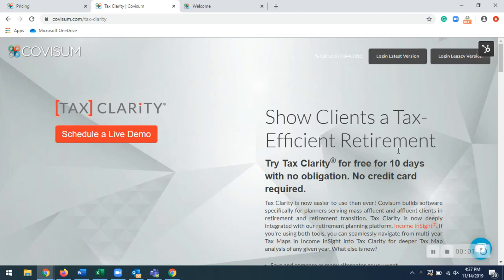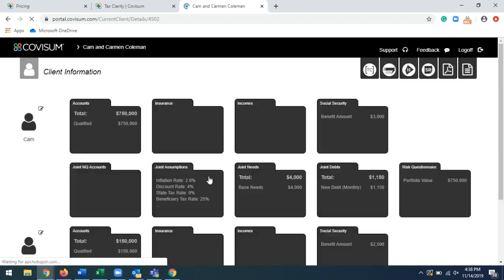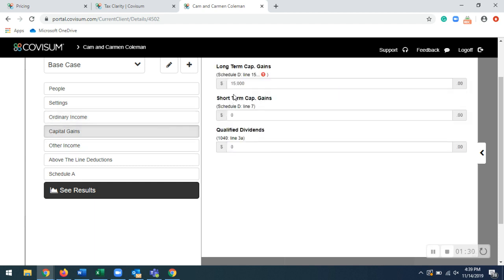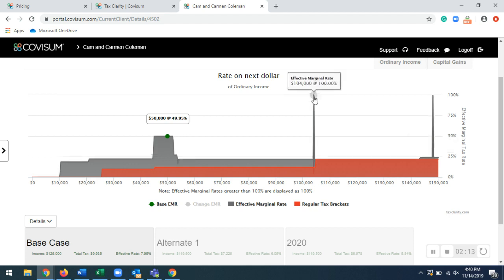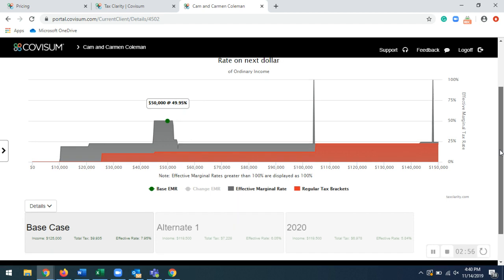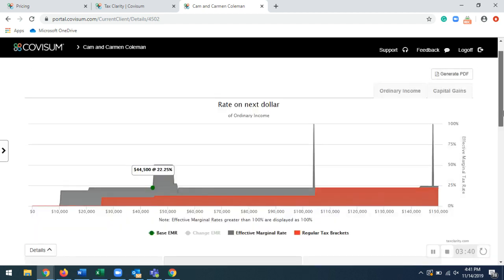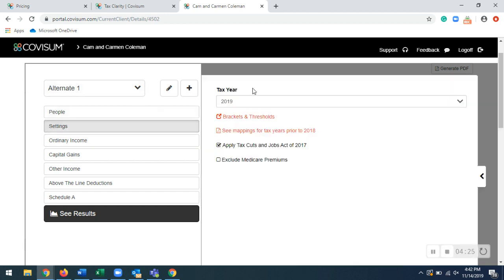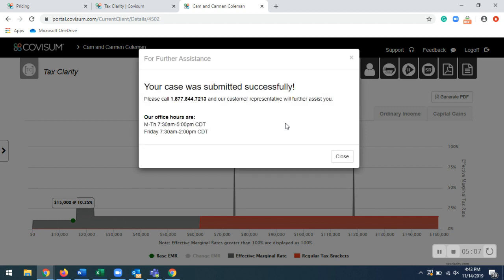Tax Clarity Demonstration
Clients often don’t understand the relationship between ordinary and capital incomes, leading to potentially significant tax inefficiency in their retirement strategy. With Tax Clarity, you can provide tax alpha and quickly identify sub-optimal situations, showing clients how to make retirement decisions in the most tax-efficient way. Learn how to use Tax Clarity in your financial planning practice in this recording of a live demonstration.